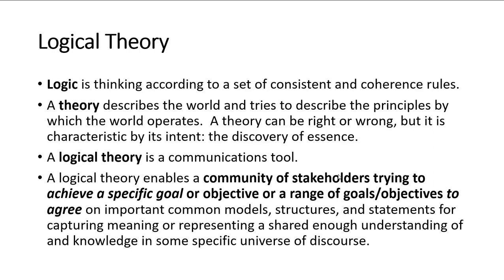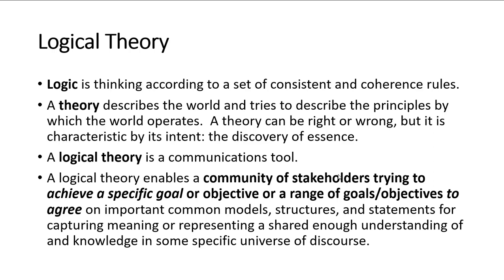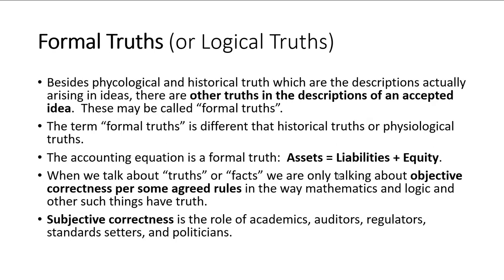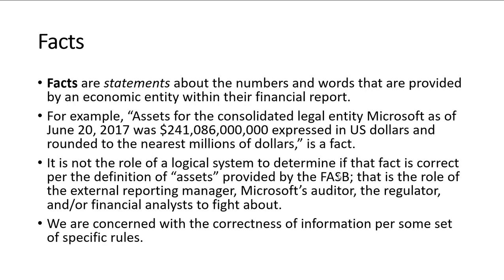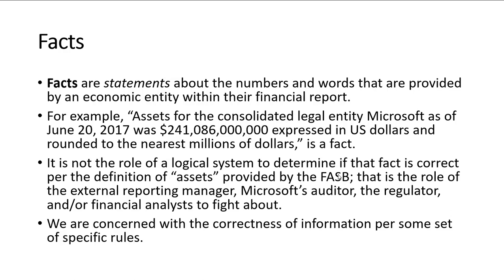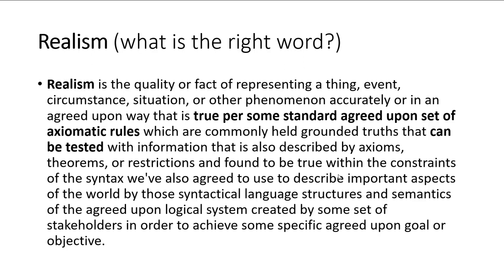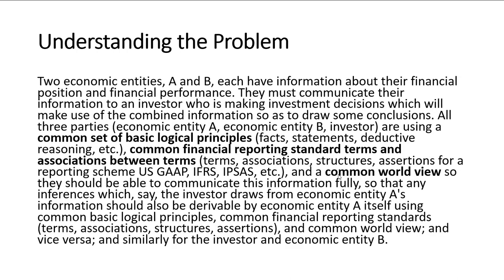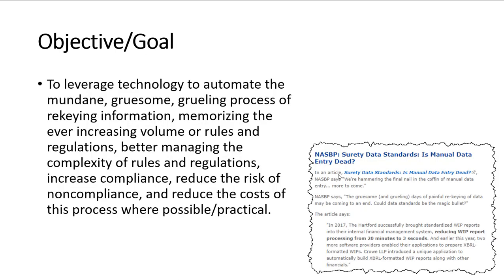Reality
This video tries to help people set the right perspective when trying to represent information in machine-readable form.  The objective is to agree and perform useful work, not to have endless debates about "reality".  This is my first draft, will try and improve this.  Feedback gladly accepted.